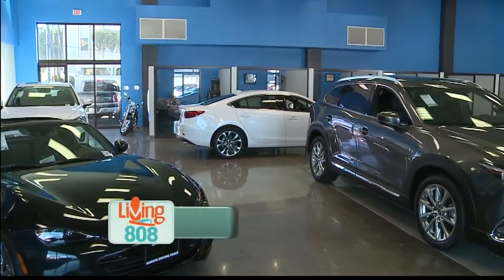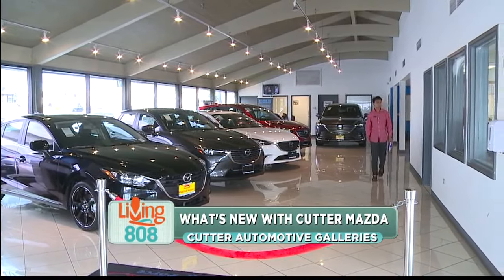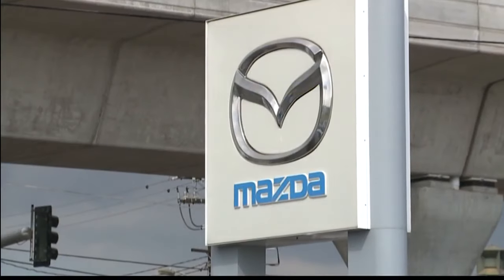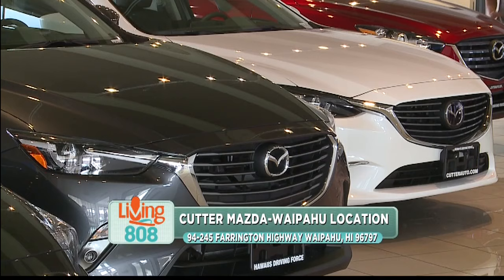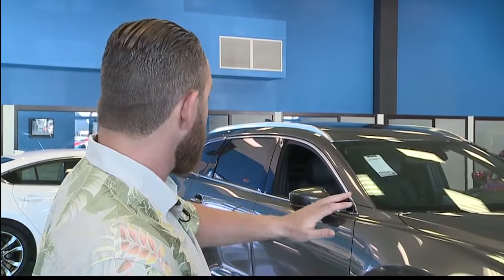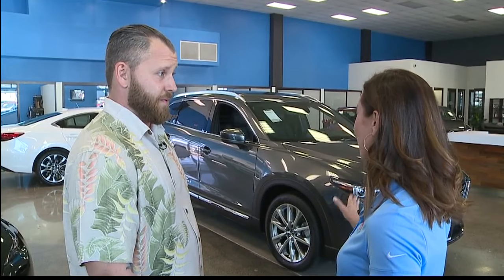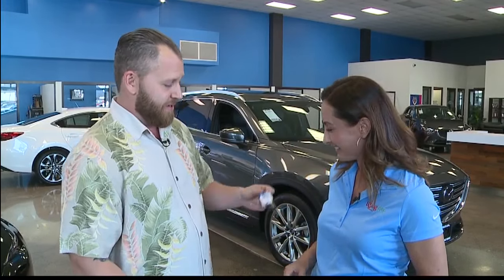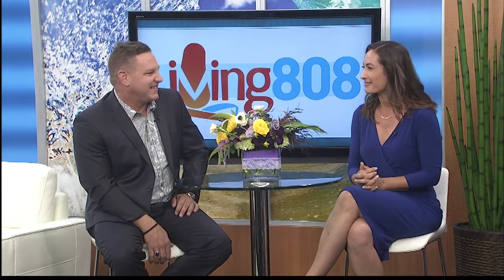New State-of-the-Art Mazda Facility in Honolulu